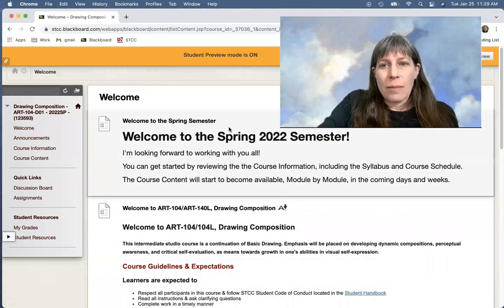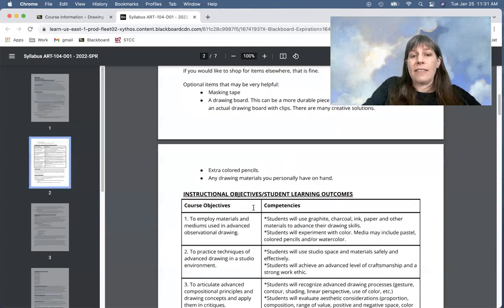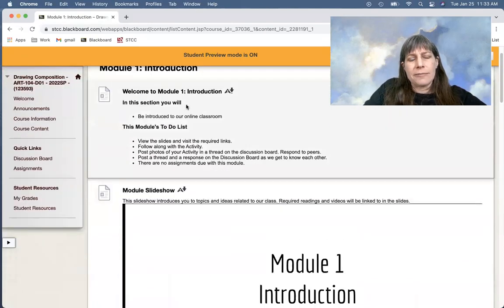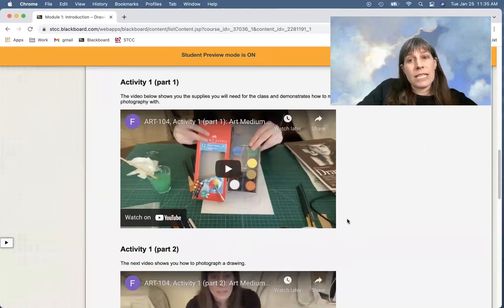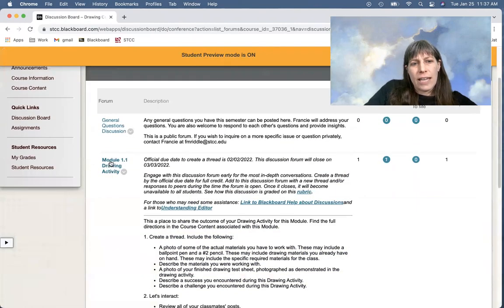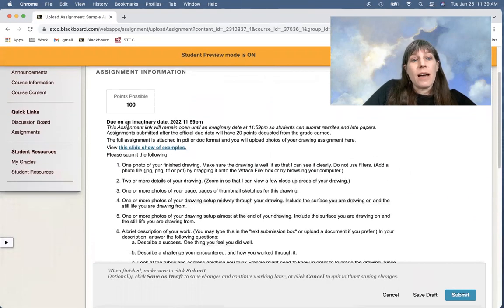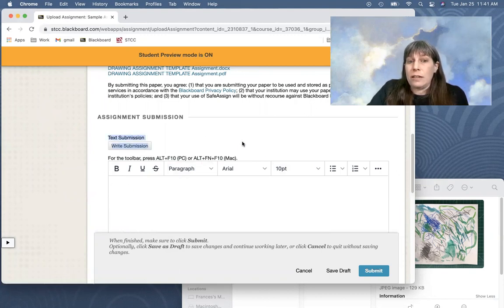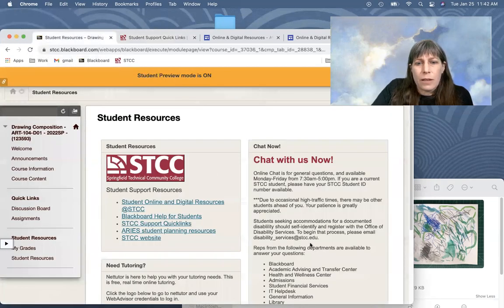ART-104 - Welcome video and class tour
This video welcomes students to our online class and gives a tour of our online class.